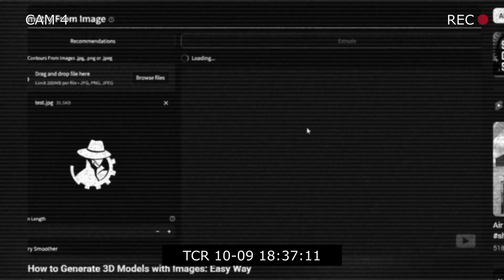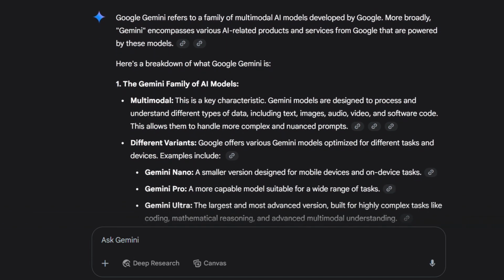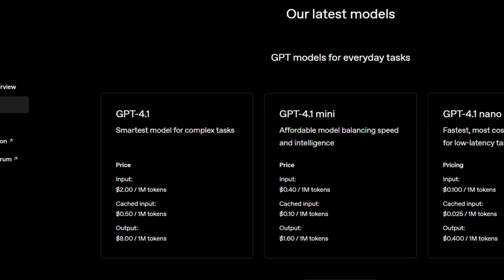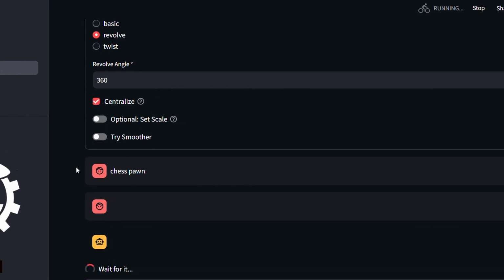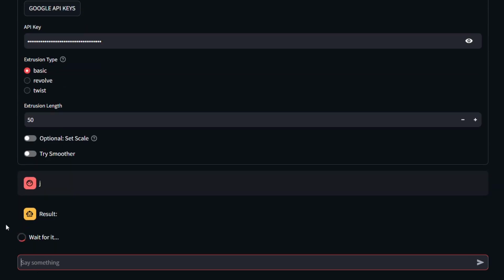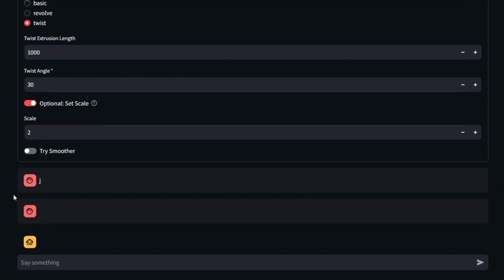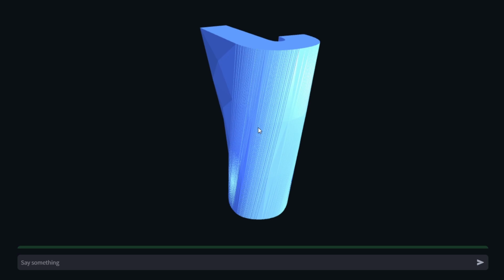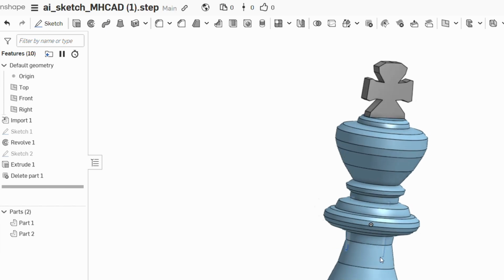Creating 3D Models via AI Prompts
This application is designed to send text prompts to an AI chatbot powered by Google Gemini. It interprets messages and automatically generates a 3D model based on the external profile of the described object.

0:00 Intro
0:38 API Key
01:32 App
03:11 Results
03:57 Subscribe!